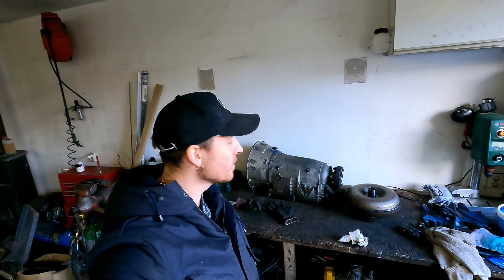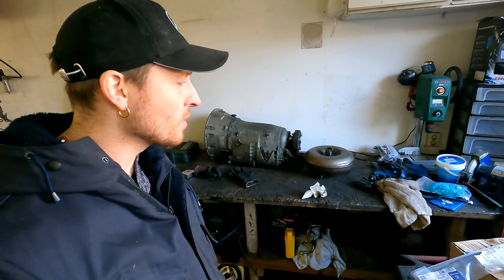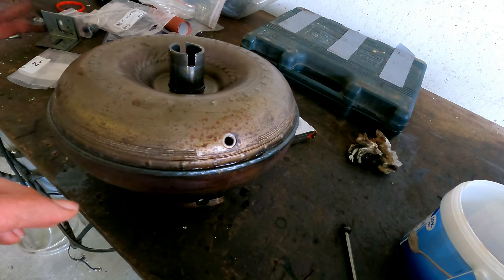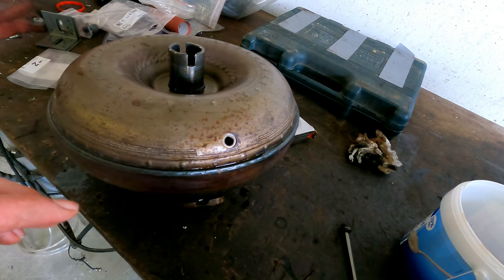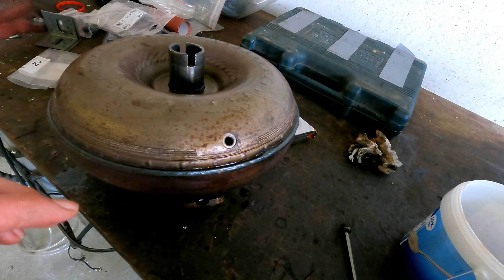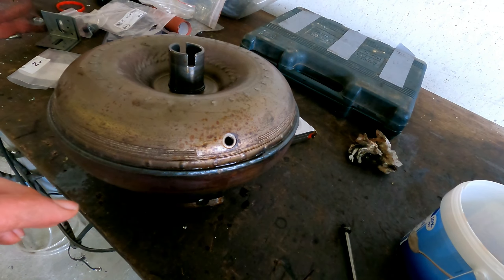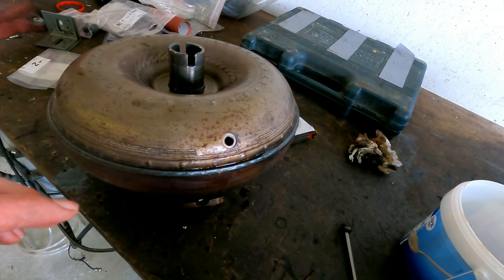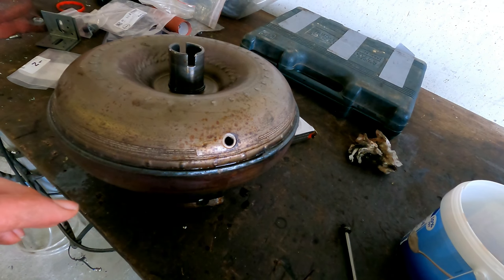Mercedes 722.6 Transmission service and valve body check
The transmission I bought about 4 years ago i think.  With 170D km on the running gear.   So it is good to know if this number makes sense when i open the transmission for a check and little clean up.  Also there are some parts that need to be changed out. Like filters and the PLIL parking lock connection.

This transmission has OEM code 722.624 These are normally in E55 AMG NA cars.  So this is a transmission from around 1998.   Also this transmission has still the torque converter with the drain plug in it.  i think this changed around 2000.

I have drained the oil from the torque converter and from the transmission because these where still full  level all the time since i had it. The oil does not look that bad. The color is pretty light for this to be the first oil.  When removing the oil pan the oil filter is showing 1997 production date.  So this the first filter or it can be and long on the shelf item.

The oil pan is not having a magnet.  If i remember correct the early gearboxes did not have this.  But im going to order this and install it.

PLIL is a part that you should always change if you open the transmission because there is a rubber piece that can break over time. and will give a very big leak. In my case i also remove the parking lock mechanism. Because this part needs to be connected with a cable in the oem cars to the steeringlock and the ignition key. In my w124 this will not work. So i will only have the parking lock from the shifter

Removing the valve body.  The conductor plate is removed incl alle the solenoids.  The plate looks pretty good.  But i have a new one just to be sure.  I will keep the old one as a spare.  The valve body can be  split but make sure you have the big side on the bottom. Because in this part are all the steel and plastic balls that will otherwise drop out.

After  removing the the balls, filter, checkvalve and oil out of the valve body parts. I left them overnight to drain out fully.  Next day i check all the springs and pistons in the valve body (see pictures below).   Everything looks just like it should be.

i also drilled the 3 to 4 flare bigger to 4 mm just like on the ofgear website. This include a little software change will solve the problem
and will make the shift also under full load better then without this modification.

Im going to run a standalone OFGEAR.DK  controll unit for the transmission have look on his website

This the valvebody can be assembled again with new filters.  Before the conductor plate and solenoids can be mounted again, I checked the solenoids with 12v if the where werking. All are okey. The valve body can be put back in the transmission case and the new filter can be mounted.  When i have the magnet for the sump i will mount the pan with a new gasket.

JMSpeedshop.com

Febi biltstein Service kit : 100254

The Torque values. bolts in oil pan, valve body mounting to transmission, vale body splitting bolts  M6 bolts .  to 8NM

Torque value for Valve body side covers  M4 bolts to 4NM

Torque value for connector bolt  to 2,5NM